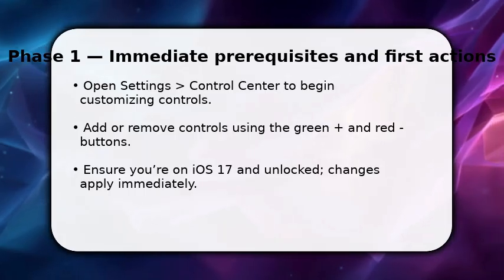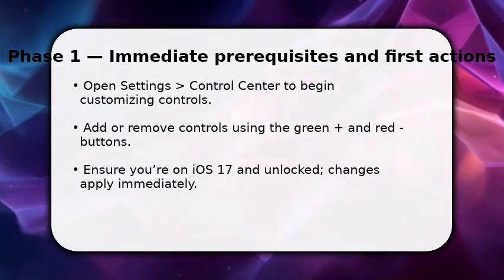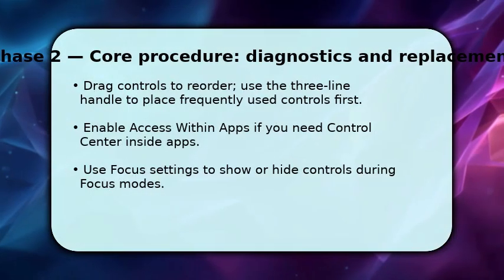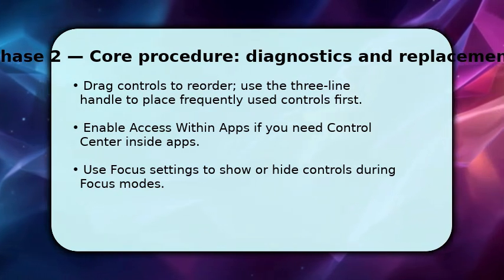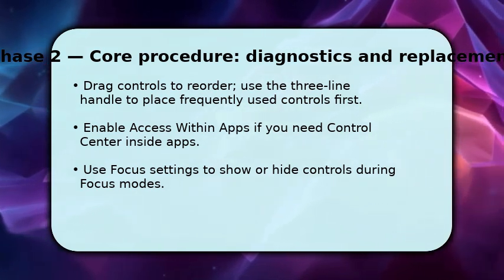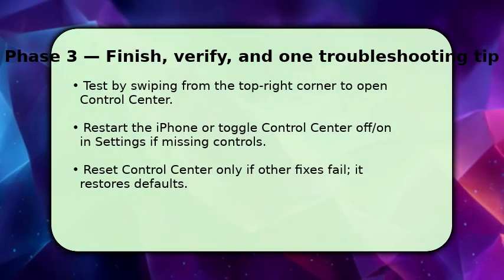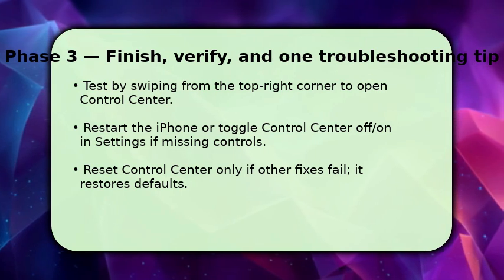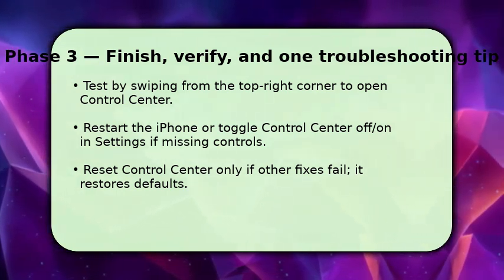How to Change Ios 17 Control Center - Step by Step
How to Change Ios 17 Control Center - Step by Step | 🔒 Surfshark VPN Deal — Stay private and secure. $1.99/mo + 3 Months Free ▸

Learn the step-by extricate process to modify your iOS Control Center settings with our detailed guide. From adjusting shortcut preferences to personalizing home screen widgets, discover how you can tailor this essential feature for a more efficient and customized user experience.

iOS, Control Center change steps, customize iPhone control center, adjust iOS Control Center settings, home screen shortcut preferences, widget personalization on iPhones